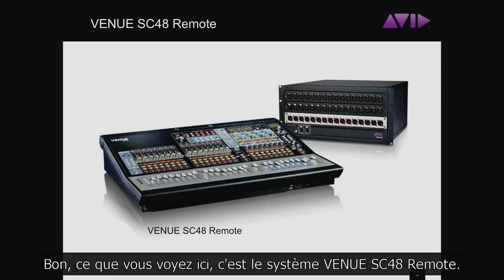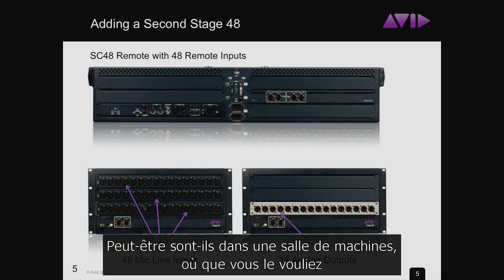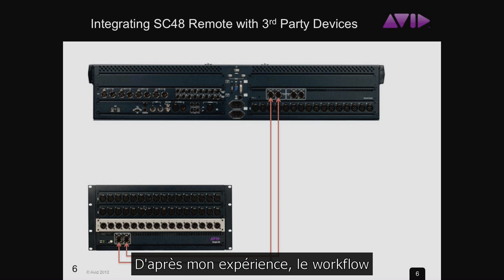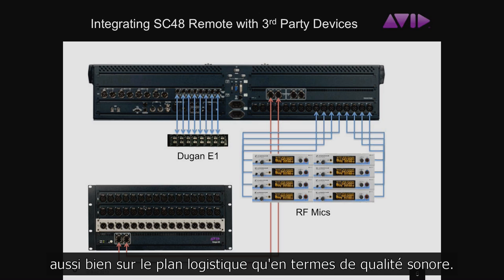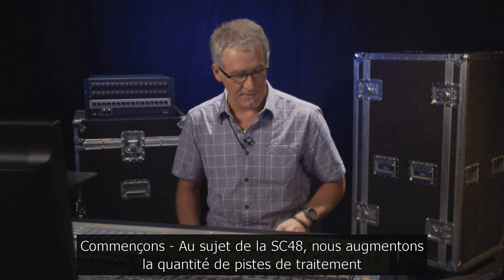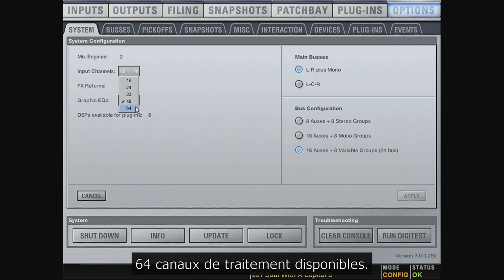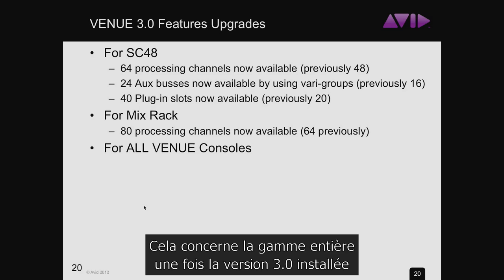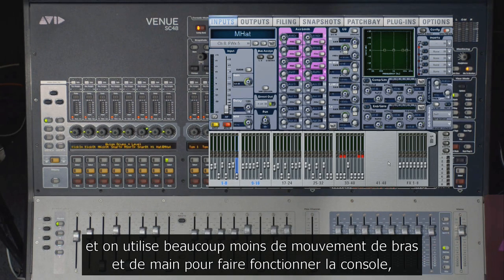Découvrez le système VENUE SC48 Remote et le logiciel VENUE 3 avec Robert Scovill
Découvrez le tout nouveau membre de la famille VENUE dans ce webinaire présenté par Robert Scovill, ingénieur du son réputé et spécialiste Avid pour le son live. Optenez une vision d'ensemble du système SC48 Remote intégrant le nouveau rack d'E/S mobile Stage 48, et voyez par vous-même comment ces solutions vous offrent toujours plus de flexibilité et de fiabilité. Puis, découvrez toutes les nouveautés et améliorations du logiciel VENUE 3.

Regardez également la partie Q&R de ce webinaire à cette adresse (non sous-titré en Français).